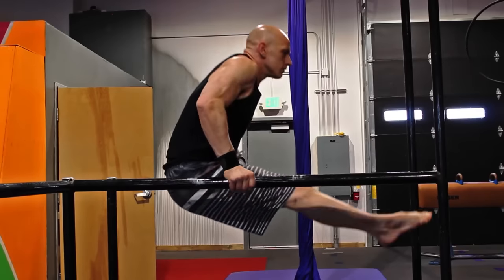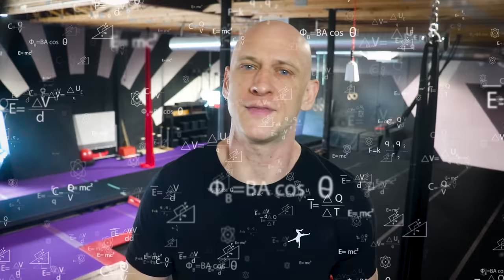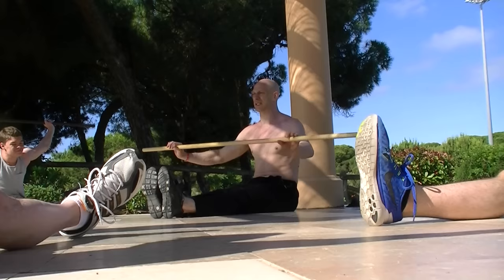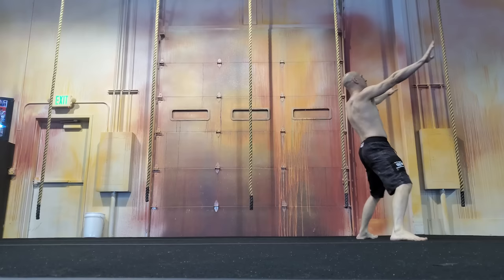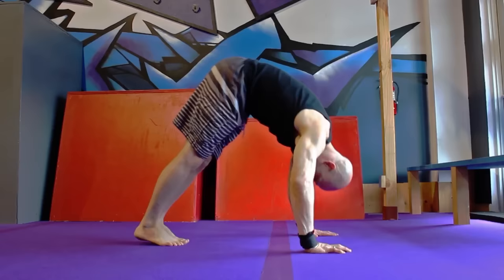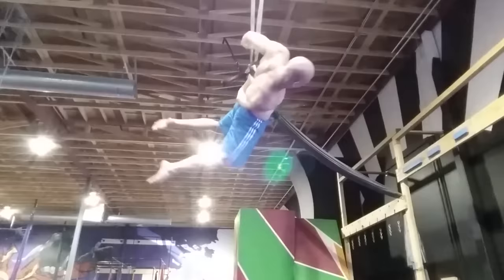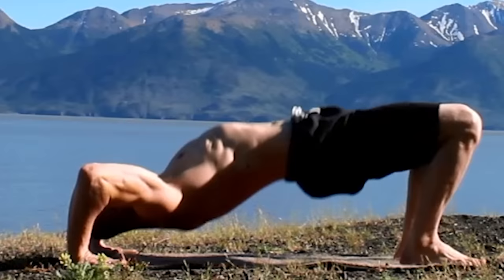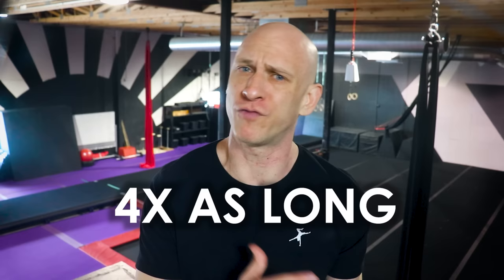The ONLY 3 Shoulder Moves You Need (Yes, for real)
Blessings!

Coach Lee